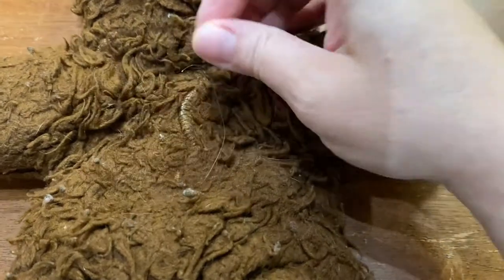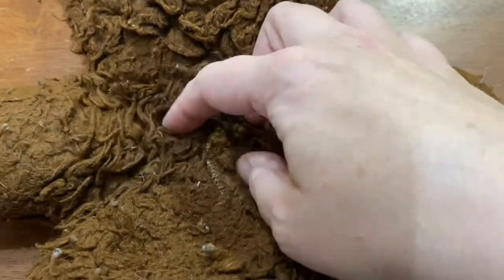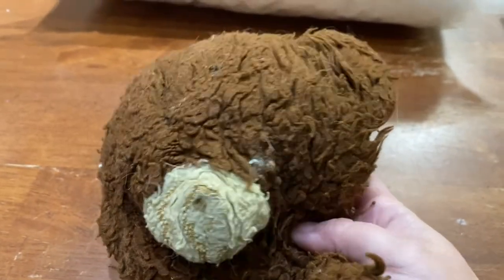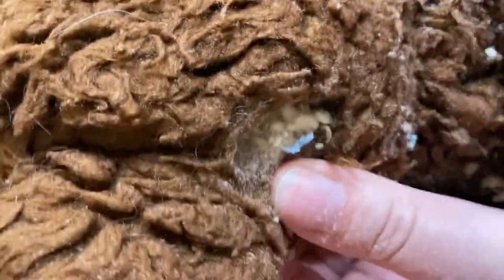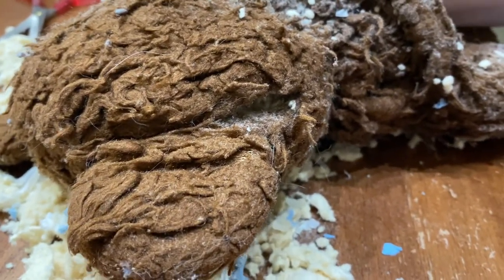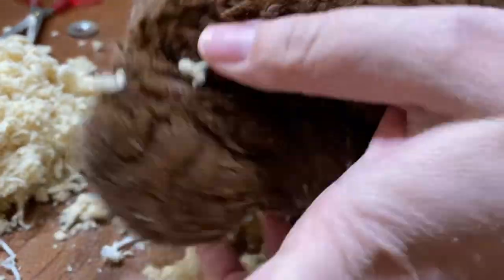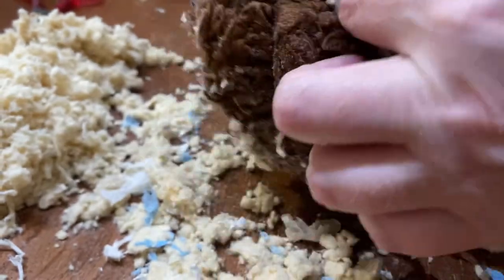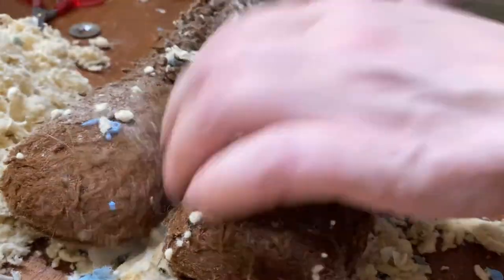Teddy gets a Make-Over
My 45+ yo Teddy bear needed a makeover. Watch the emotional journey of my beat up little bear and how he transforms into his former glory. Or well, as he just gets a bath, a re-stuff and his eyes back ;) what do you think?